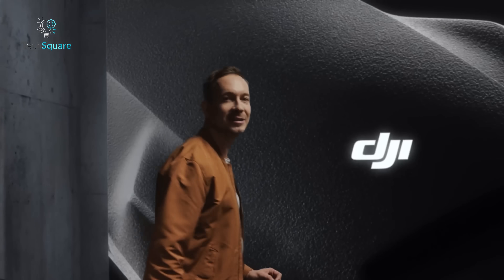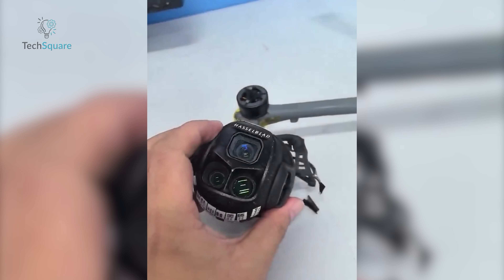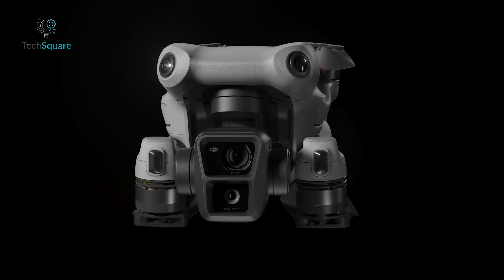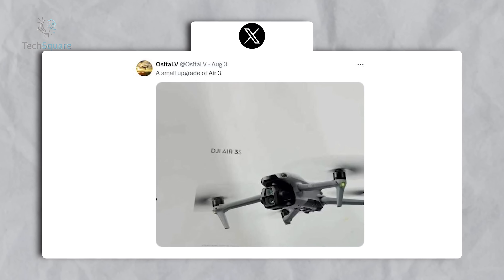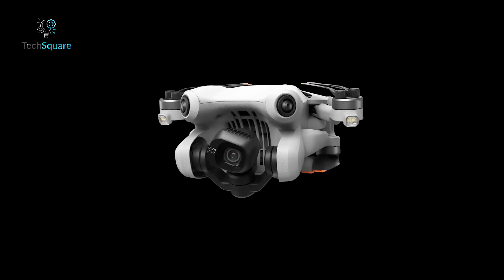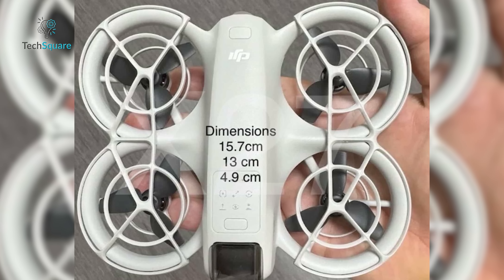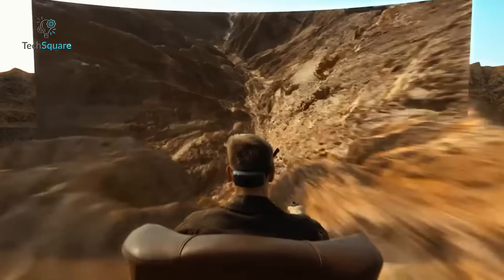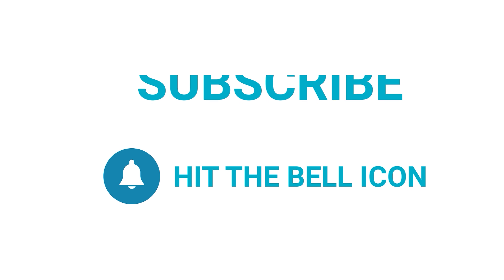All Upcoming Drone From DJI - Mini 5 Pro, Air 3S, Mavic 4 Pro & Neo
Don't miss this tool Quickly edit your drone videos, easily rotate, merge, cut, add effects, and more.

DJI is making waves again in 2024, setting the stage for an exciting year for drone enthusiasts. From the much-anticipated Mavic 4 Series to the potential release of the Air 3S or Air 4, and the compact yet powerful Mini 5 Pro, or the beginner-friendly Neo—DJI is all about pushing the boundaries of consumer drone technology. Let’s dive into what we know so far and explore how these upcoming drones could revolutionize aerial photography and videography. This is going to be thrilling!